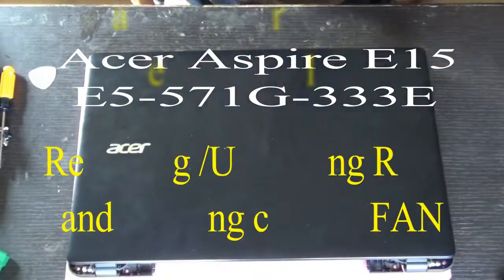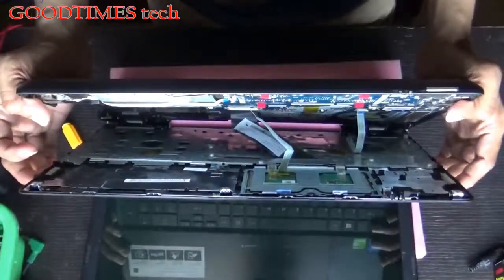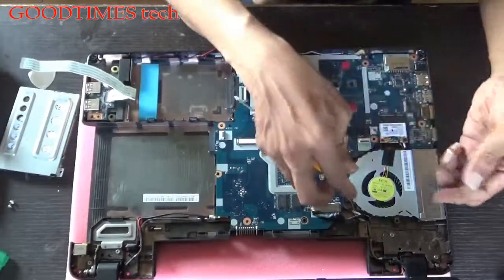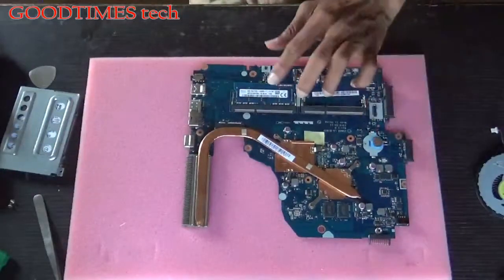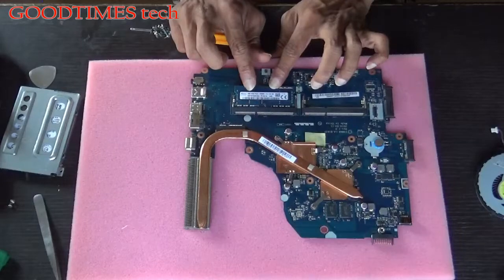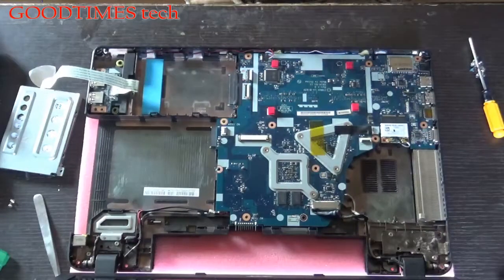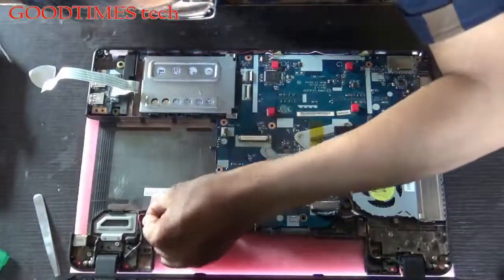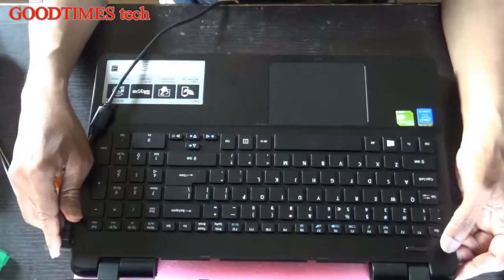Acer Aspire E 15 E5-571G-333E,Replacing / Upgrading RAM / Cleaning FAN.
This video is about replacing or Upgrading the RAM of Acer Aspire E15 Series  E5-571G-333E Laptop and also how to clean the cooling fan and heatsink ventilation fins.